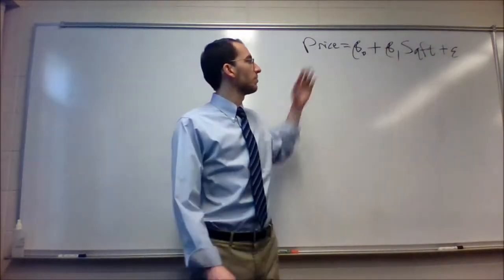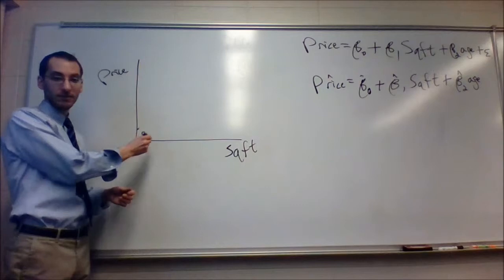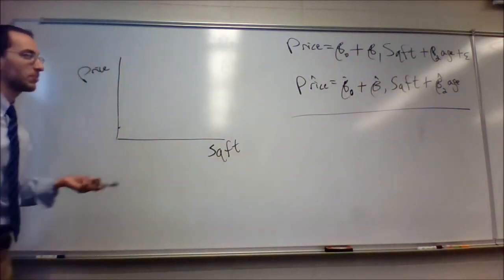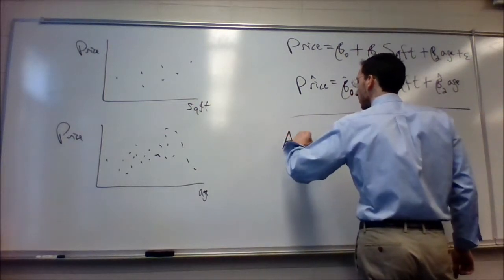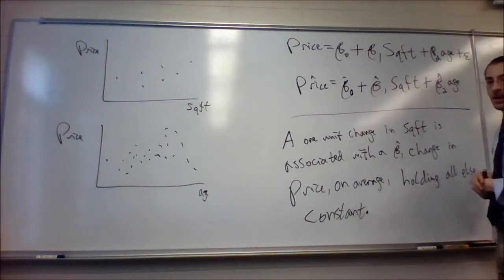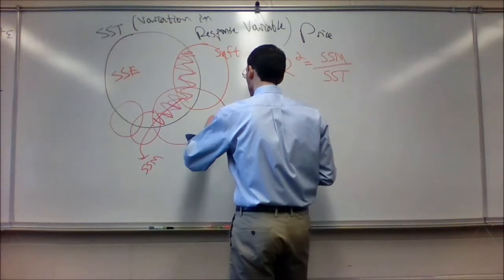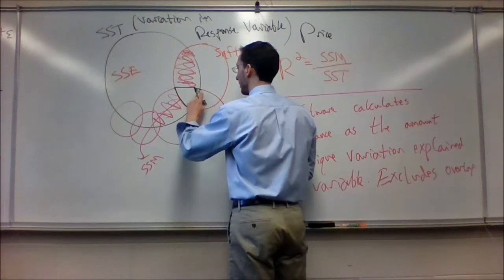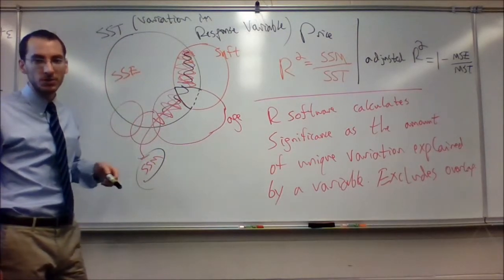Week 5 Part 2 (EPSY 5262)